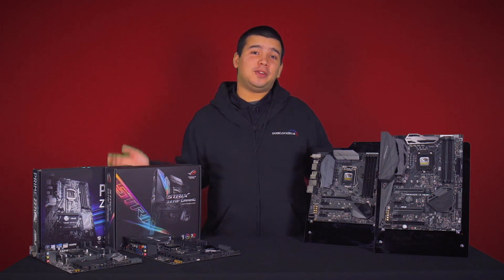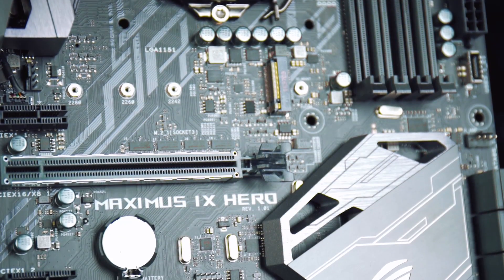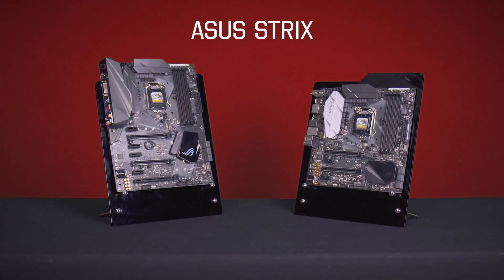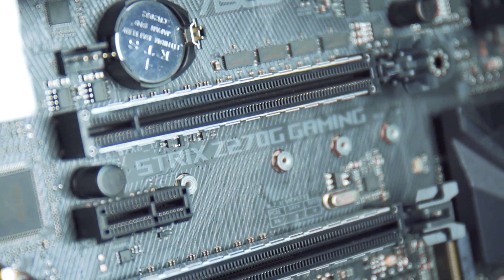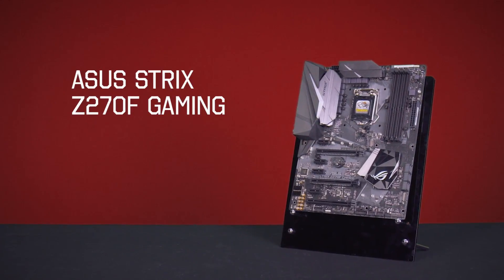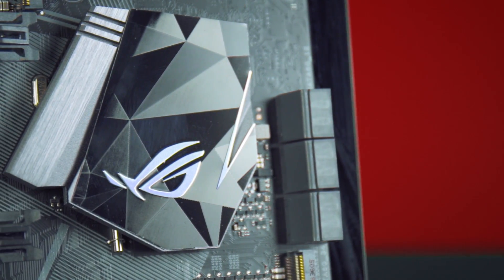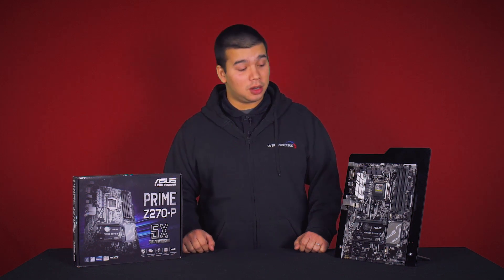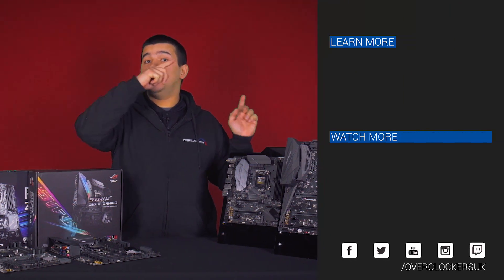Asus Z270 Series Motherboards - OCUK Overview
Today we take a look at the brand-new Asus Maximus IX Hero, Strix Z270 F Gaming, G Gaming, and the Prime Z270-P, all designed to meet different price points and take advantage of Intel’s 7th Gen CPUs.

New 7th Generation Intel® Core™ Processors have landed and along with them their accompanying chipsets, giving users a newfound power and increased functionality.
The Z270 chipset offers four more PCIe lanes, ideally to be used for the increasing use of M.2 PCIe SSDs. Four more I/O lanes are also added, to be used typically for increased external device bandwidth.